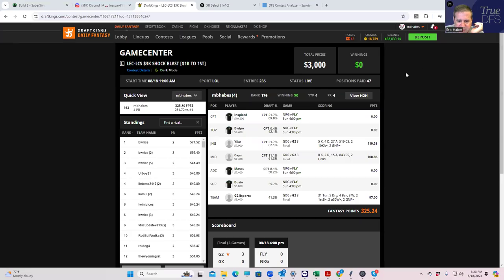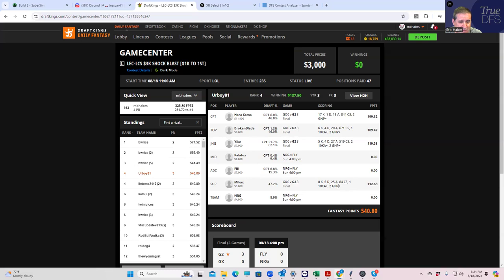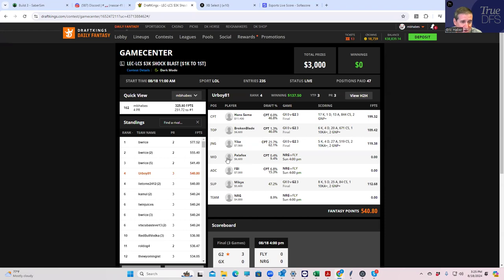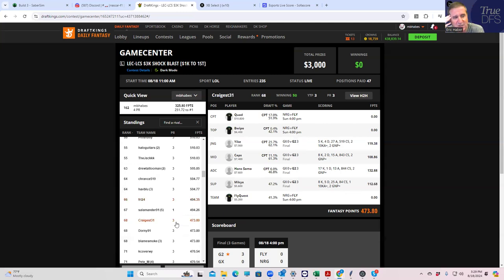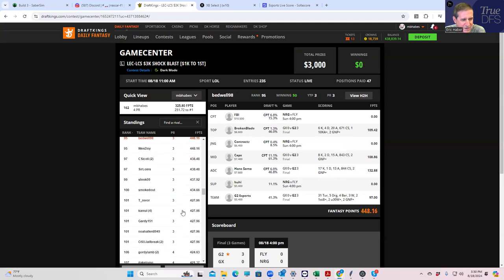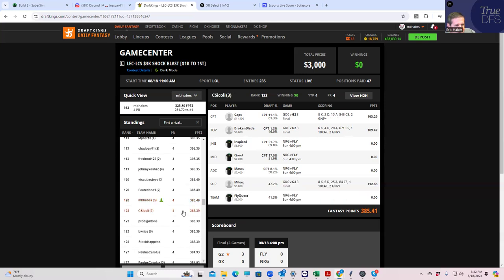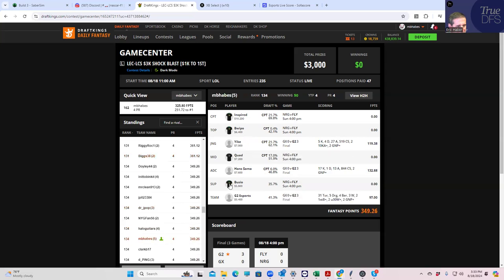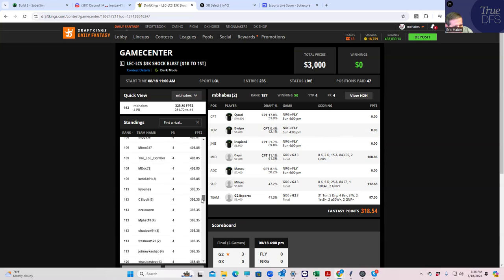LEC/LCS SLATE UPDATE (MIDSLATE)